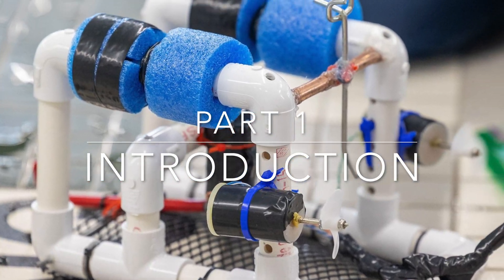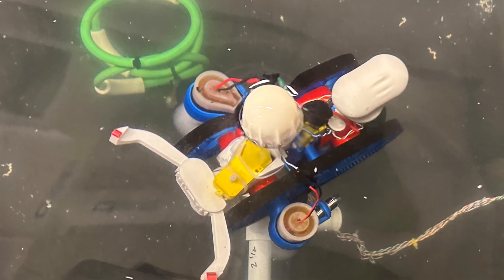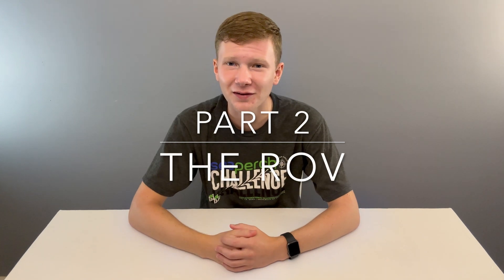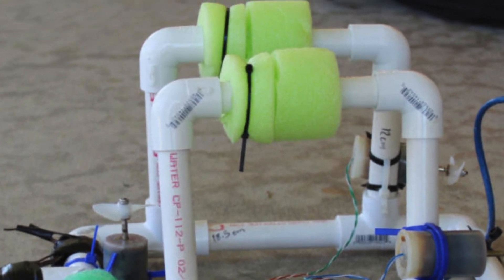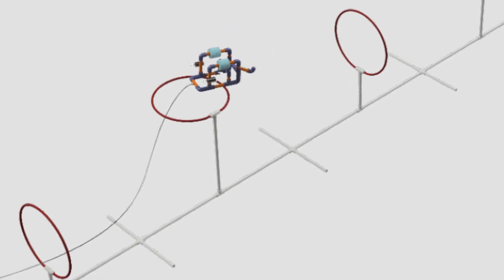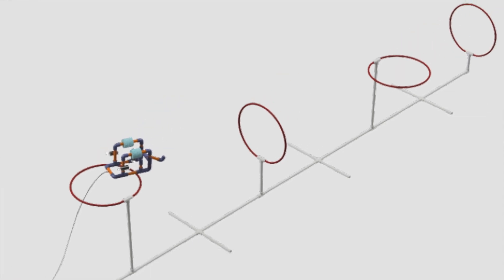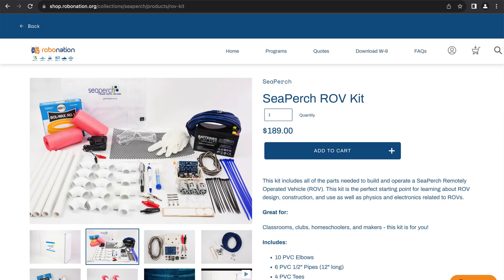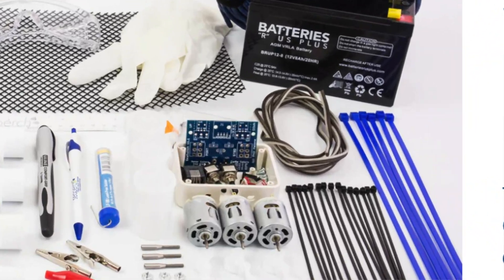Introduction to SeaPerch (1/5)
What is SeaPerch? Find out in this video, where I go over what a SeaPerch ROV looks like, competition elements, and steps to take now!

00:00 Introduction
00:47 The ROV
01:33 The Competition
03:04 Next Steps
05:03 Qualifying